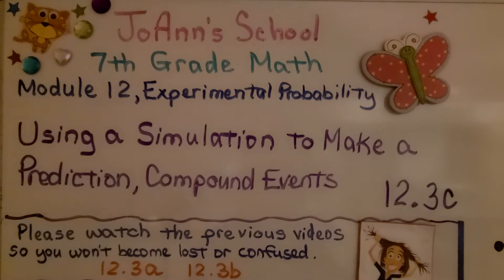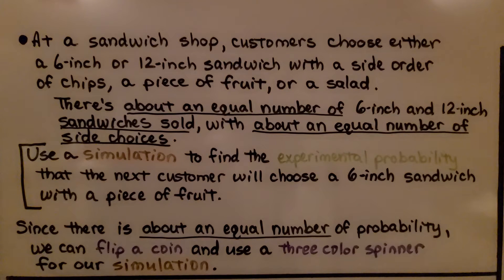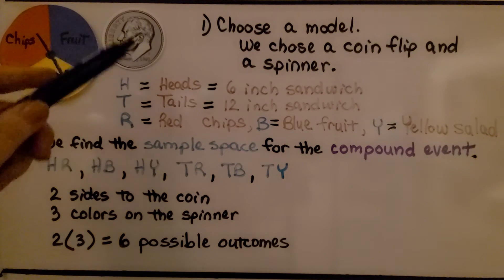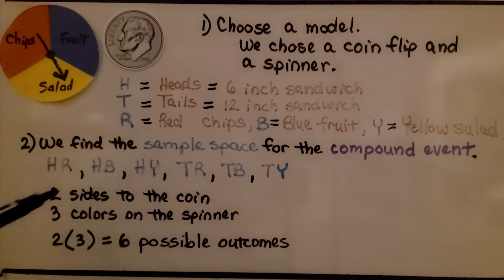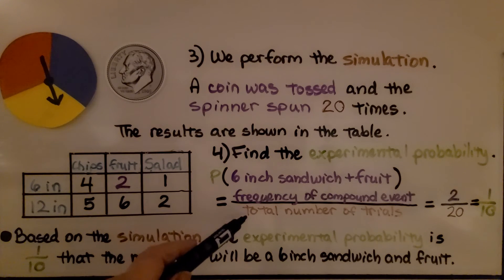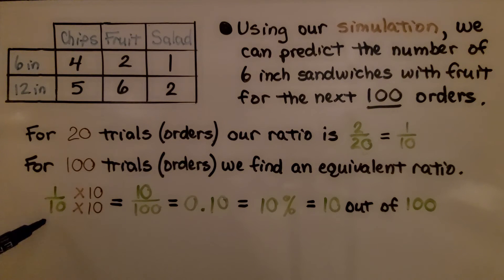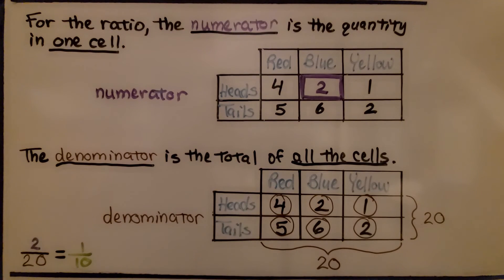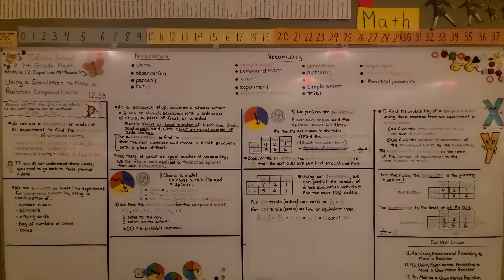7th Grade Math 12.3c, Using a Simulation to Make a Prediction, Compound Events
We can use a simulation or model of an experiment to find the experimental probability of compound events. We can use a combination of number cubes, spinners, playing cards, bag of numbers or colors, or coins. We walk-through an example of finding the experimental probability of a compound event. We choose a model, we find the sample space for the compound event, we perform the simulation, then we find the experimental probability. We also use our simulation to predict a larger number of probability for that compound event. We review how to find the numerator and denominator of the ratio from a table of our results.

Language: ‎English
2018 copyright
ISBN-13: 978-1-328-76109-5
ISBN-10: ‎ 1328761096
Item Weight: 2.4 pounds
Paperback: 560 pages
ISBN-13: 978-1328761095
Product dimensions: 8.5 x 1.07 x 1.12 inches
Reading level: 12 - 13 years